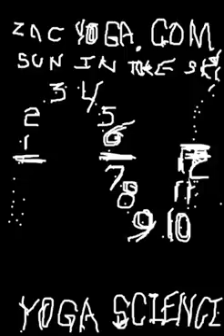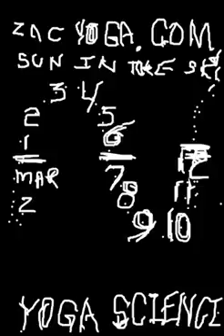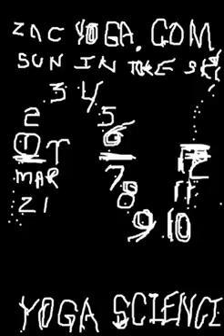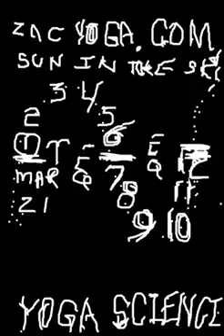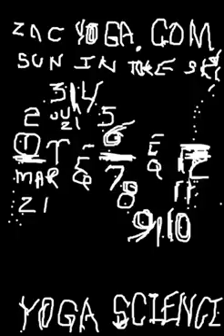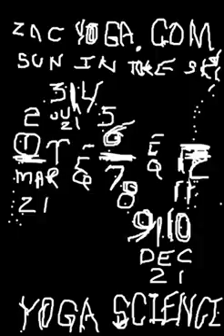ZACYOGA160929 sun's wave pattern in the sky